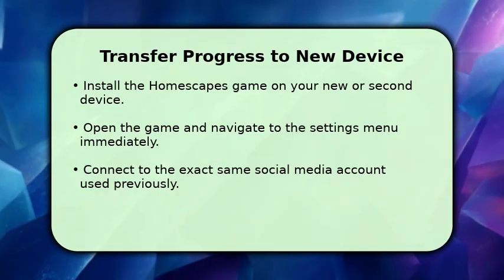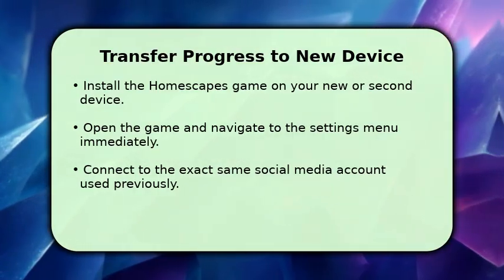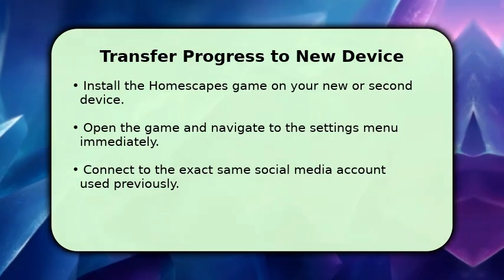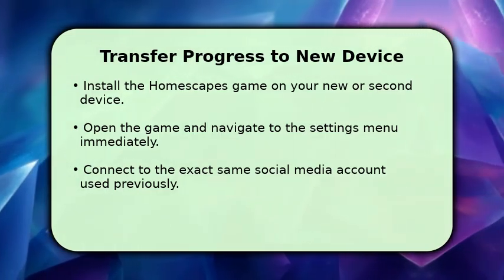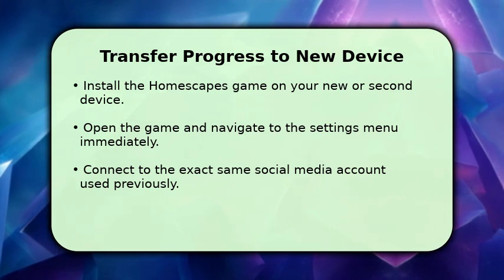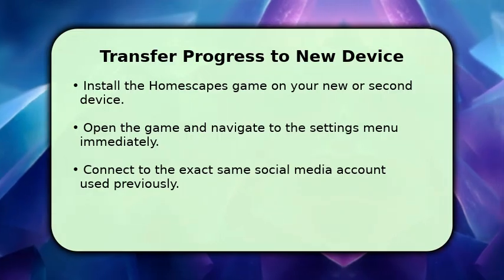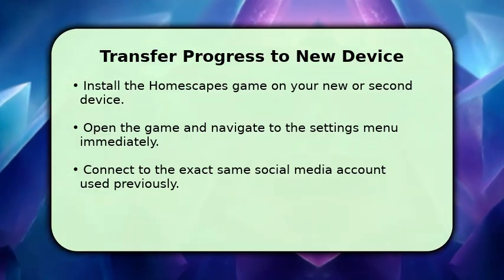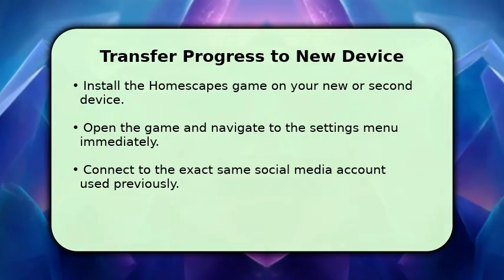How to Play Homescapes on Multiple Devices 2025 - Easy Guide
▸ :^) Learn how to play Homescapes on multiple devices in this easy-to-follow guide. With the latest updates, you can now play on your phone, tablet, or computer. Get tips and tricks to maximize your gameplay experience.

Homescapes multiple devices, play Homescapes on different devices, Homescapes gaming tips, how to play Homescapes on PC, Homescapes mobile game, playing Homescapes on tablet, Homescapes gameplay on computer